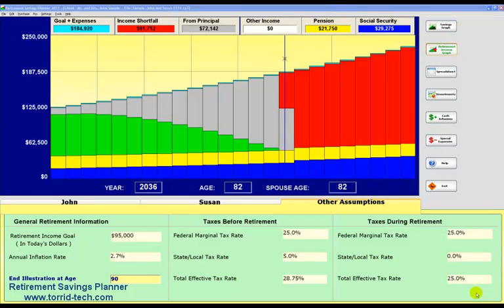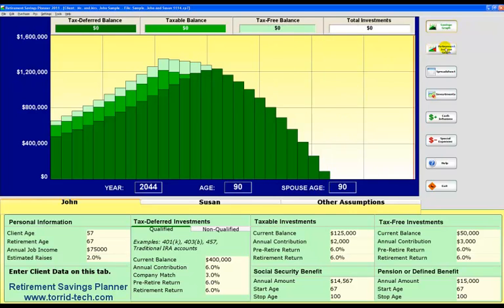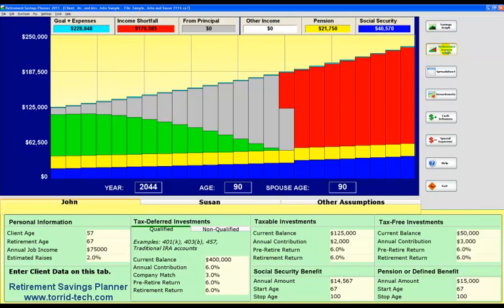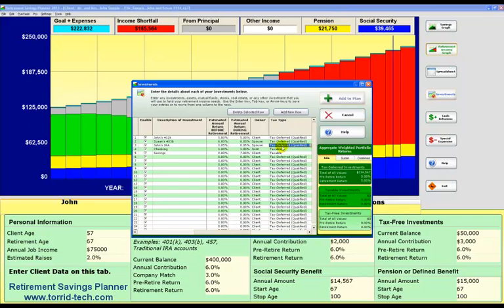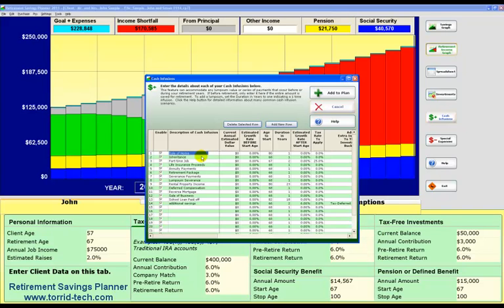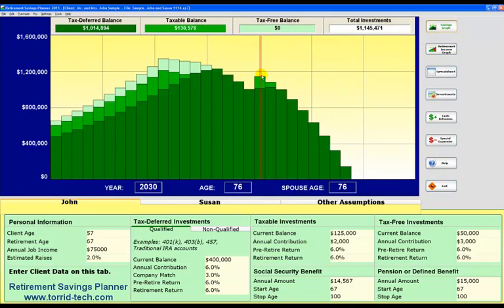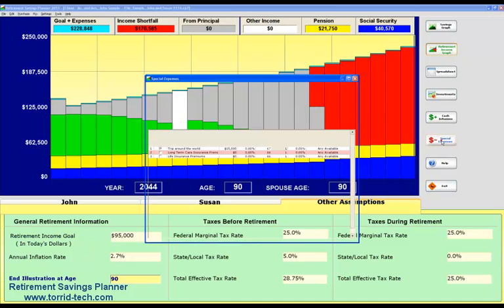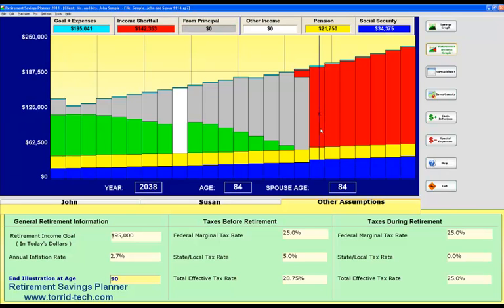5 Retirement SW - Explanation of Main Buttons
This video goes through each of the buttons on the main screen: Savings Graph (also called Investments Graph), Retirement Income Graph, Spreadsheet, Investments, Cash Infusions, and Special Expenses.